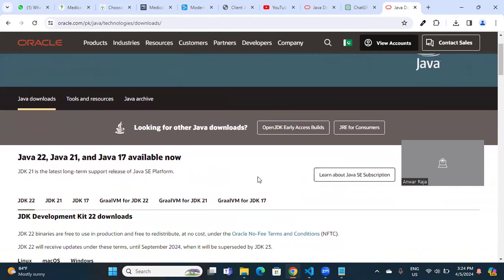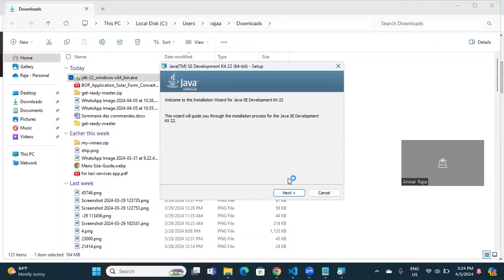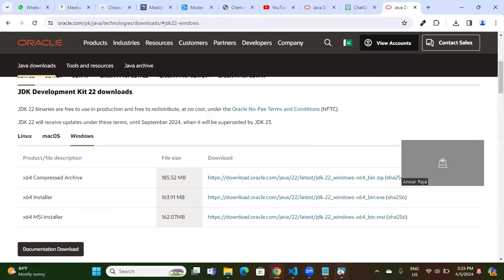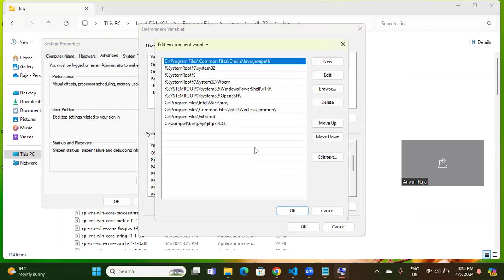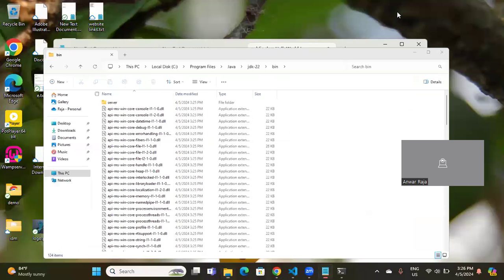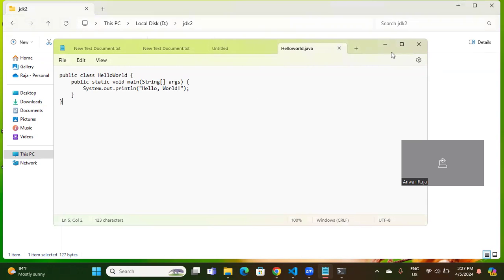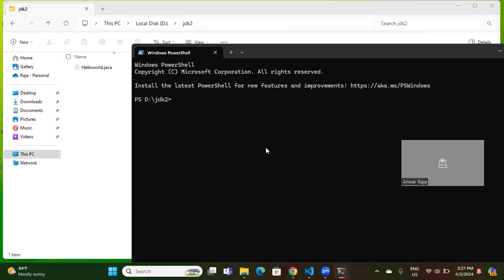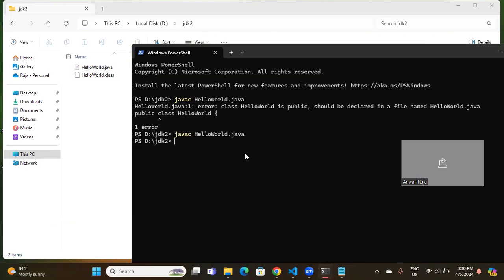How to Install Java JDK 22 on Windows 11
In this step-by-step tutorial, I'll guide you through the process of installing Java JDK 22 on a Windows 11 operating system. Java Development Kit (JDK) is essential for Java developers as it provides the tools needed for Java programming, including the Java compiler, debugger, and other utilities.

Follow these simple steps to install Java JDK 22 on your Windows 11 machine:

Step 1: Download Java JDK 22
Visit the official Oracle website or opt OpenJDK to download the Java JDK 22 installer for Windows. Ensure you download the appropriate version based on your system architecture (32-bit or 64-bit).

Once the download is complete, locate the installer file and double-click to run it. You may need administrative privileges to install software on your system.

Step 3: Choose Installation Directory
Follow the on-screen instructions to choose the installation directory for Java JDK 22. The default directory is usually fine, but you can select a different location if needed.

Continue through the installation process by accepting the license agreement and clicking "Next" or "Install" as prompted. The installation may take a few moments to complete.

Step 5: Set Up Environment Variables
After the installation is finished, you'll need to set up the JAVA_HOME environment variable. This variable points to the directory where Java JDK is installed. Additionally, you'll need to add the JDK's "bin" directory to the system's PATH variable.

To do this:
- Right-click on "This PC" or "My Computer" and select "Properties."
- Click on "Advanced system settings" on the left-hand side.
- In the System Properties window, click on the "Environment Variables" button.
- Under System Variables, click "New" to add a new variable.
- Enter "JAVA_HOME" as the variable name and the path to your JDK installation directory as the variable value (e.g., C:\Program Files\Java\jdk-22).
- Find the "Path" variable in the list of system variables, select it, and click "Edit."
- Add "%JAVA_HOME%\bin" to the list of paths.

Open Command Prompt and type "java -version" to verify that Java JDK 22 has been successfully installed. You should see the version information displayed in the command prompt.

Congratulations! You've successfully installed Java JDK 22 on your Windows 11 system. You're now ready to start developing Java applications.